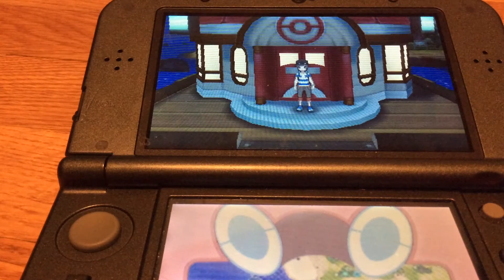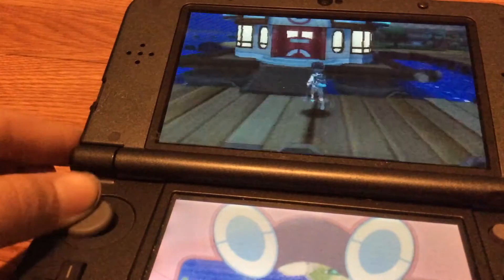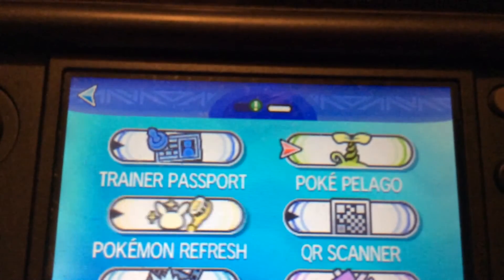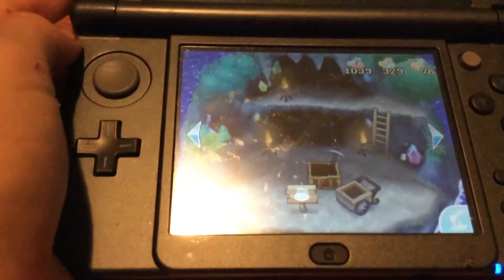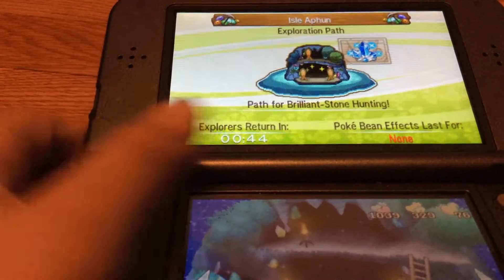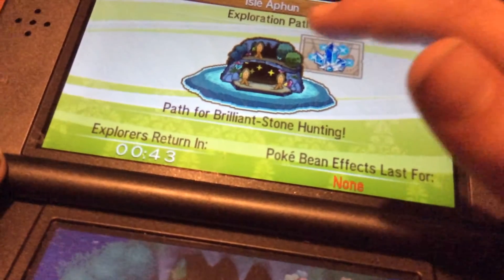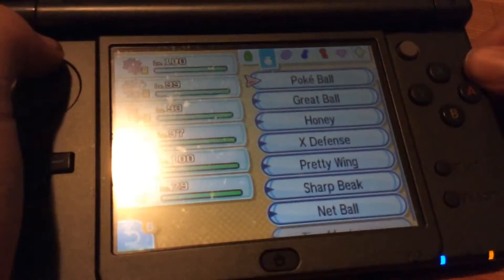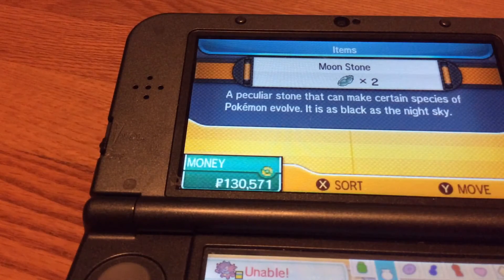How to get all stones in Pokémon sun and moon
Today I will show you how to get all the stones in Pokémon sun and moon.